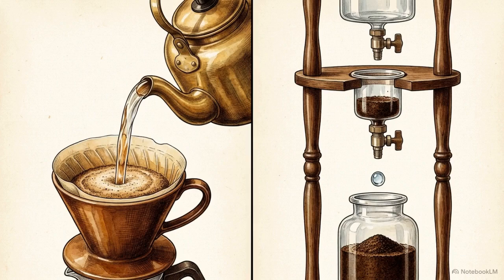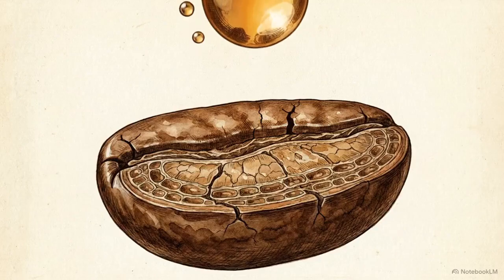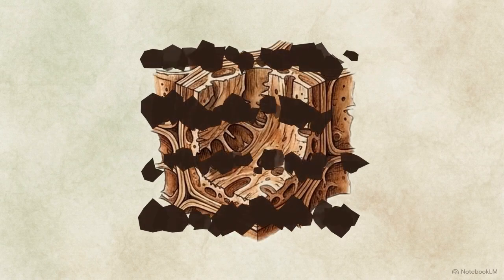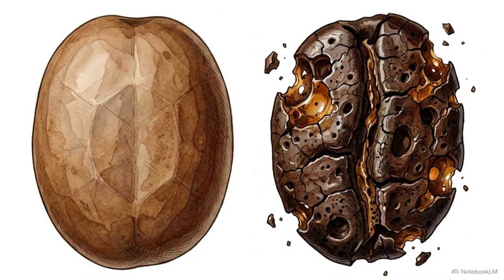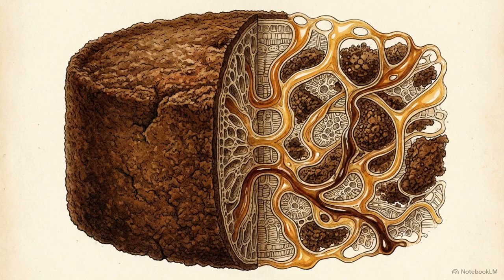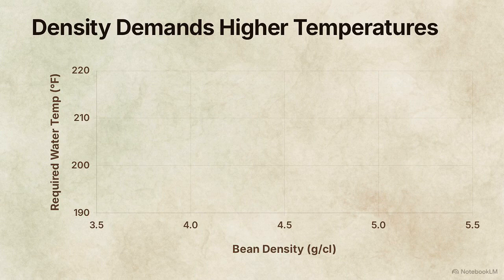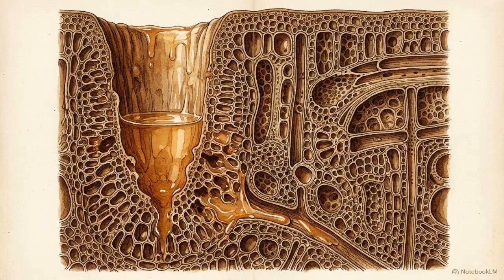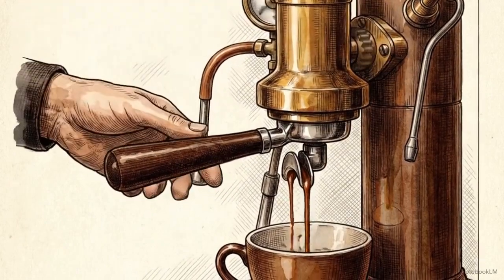How Bean Density, Altitude & Processing Affect Coffee Extraction | Jpresso Academy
The provided sources examine the complex variables that dictate coffee extraction and flavor development, focusing on the physical and chemical properties of the bean. Factors such as bean density, altitude, and processing methods—including washed, natural, and honey processes—significantly influence how a coffee responds to heat and water. For instance, high-density beans grown at high elevations often require increased brewing temperatures to achieve optimal sweetness and balance. Research also explores the concept of solubility matching in blending, though experts suggest that informed trial and error remains more effective than following rigid formulas. Furthermore, the role of terroir is highlighted as a foundational element that defines the unique environmental and human factors contributing to a coffee's specific character. Collectively, these texts provide a technical framework for understanding how roast development and water temperature interact with a bean's cellular structure to shape the final cup.